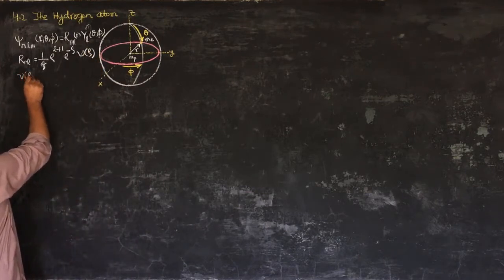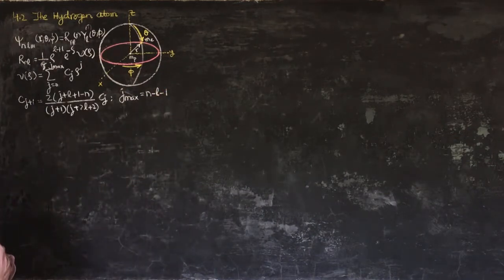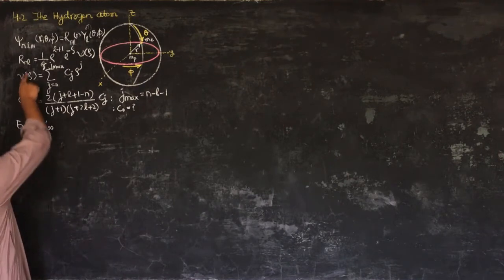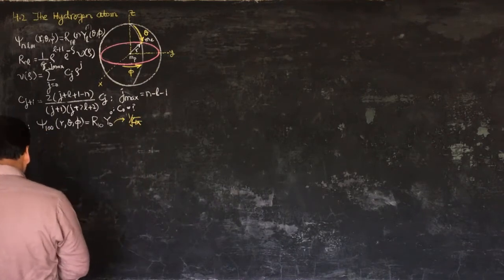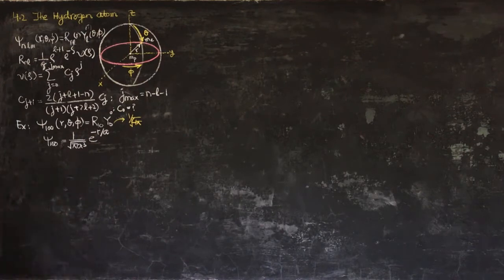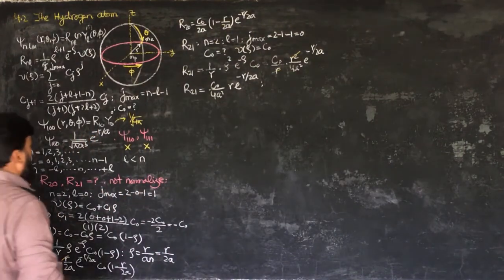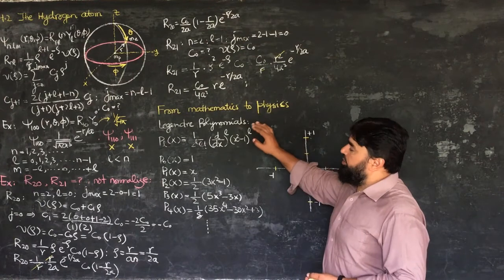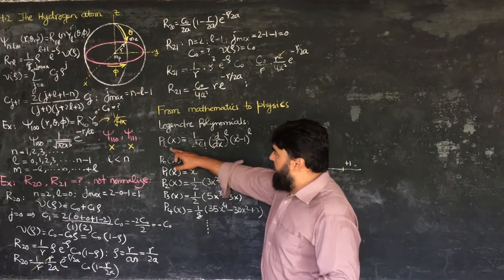L28.1 The hydrogen atom, R20 and R21 derivation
00:00 - Introduction to hydrogen atom wave function
00:35 - Deriving the relation between radial and angular components
01:10 - Explanation of the recursion relation for wave function coefficients
02:14 - Finding the ground state wave function (ψ100)
04:06 - Restrictions on possible quantum numbers (n, l, m)
05:31 - Exploring the next wave function possibilities (n=2, l=0)
06:44 - Derivation of the radial wave function for R20
09:00 - Final expression for the radial wave function of R20
11:25 - Calculating the wave function for R21
14:26 - Final thoughts on normalizing and deriving wave functions

Dive into the fascinating world of quantum mechanics with this lecture, where we explore the hydrogen atom's quantum structure in depth. This session covers:
Radial wavefunctions (Rnl), including detailed derivations for R20 and R21.
Angular solutions using Legendre and associated Legendre polynomials.
Wavefunctions and probability densities for the 1s, 2s, and 2p orbitals.
Visualization of orbital shapes, nodes, and probability density distributions.
A comparative analysis of the 1s, 2s, and 2p orbitals, emphasizing quantum mechanics' probabilistic nature versus classical orbits.
Whether you're a student or a physics enthusiast, this lecture offers clear explanations and mathematical insights into the foundational aspects of quantum theory.